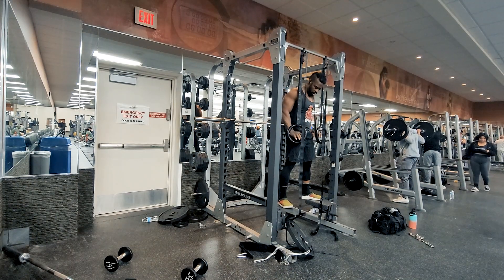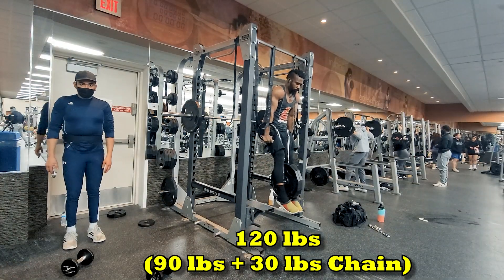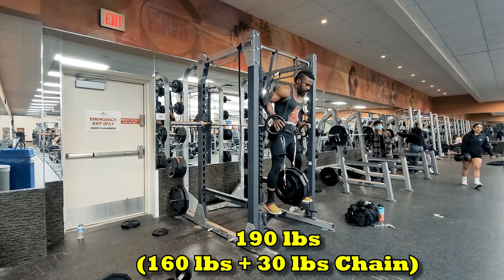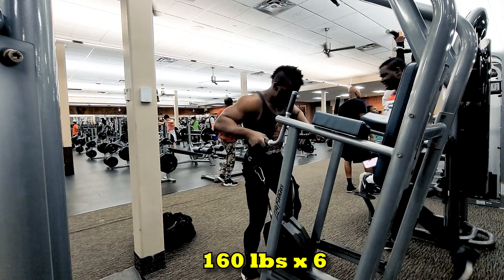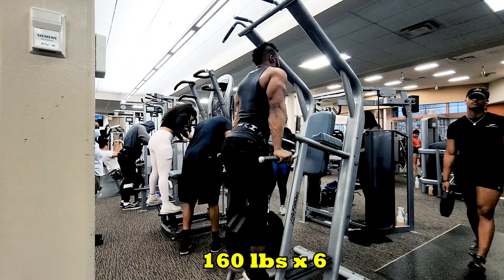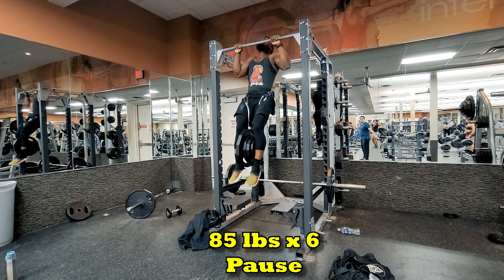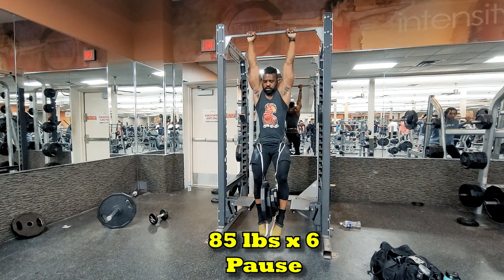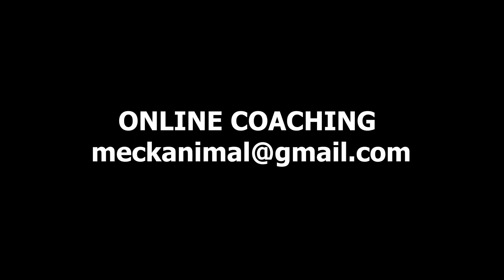190 lbs Rings Weighted DIP (With Band Tension) PR , 85# Pause Pullups(3x6) ,160# Weighted dip(3x6)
🚨190 lbs (160 + 30 Band Tension)🚨
Rings Weighted Dip
[Accomodated Resistance]
15 lbs on Each Arm Extended Were measured using my fish Scale.
Master Your Body ,
Join THE MECKANIMAL ACADEMY Now
Train Steady and may the struggle be overcome!!!